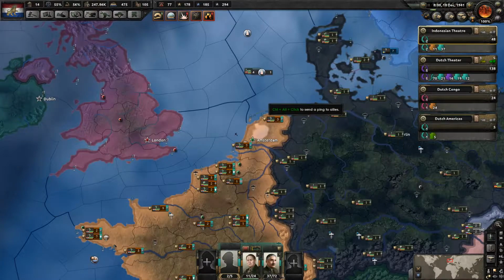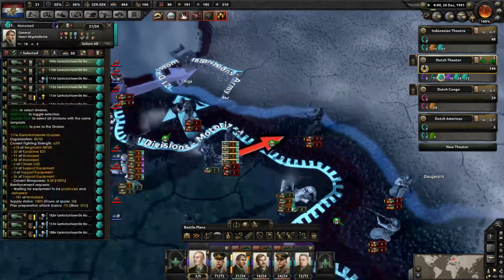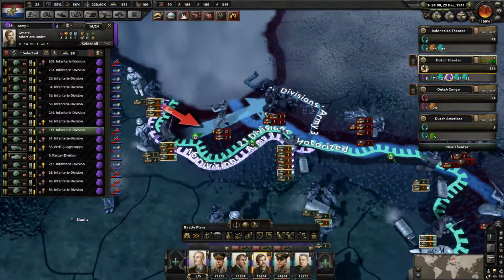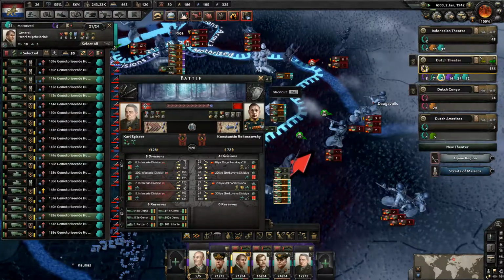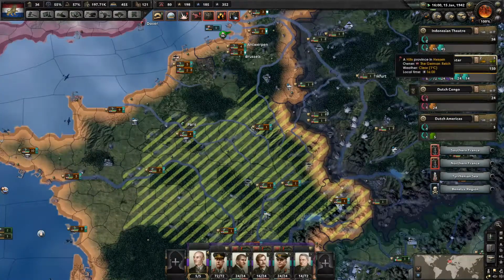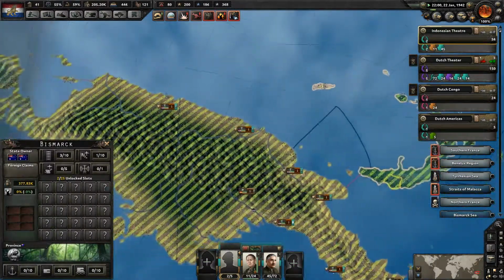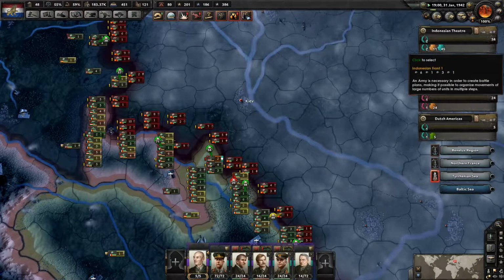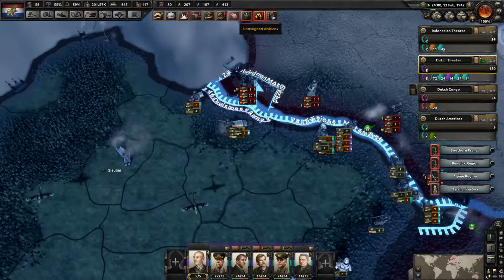HOI4 - Forming Leo Belgicus (United Netherlands) - Episode 16 - Singapore is ours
Let's Play of Hearts of Iron 4 (HOI4), as The Netherlands, turning it into a Fascist state, to be able to reform the United Netherlands (Leo Belgicus)as it existed in the early 19th century, for only about 15 years or so in its latest form.

by Sonelias